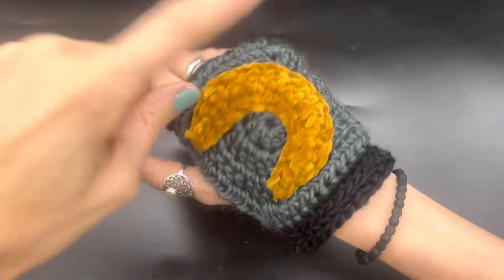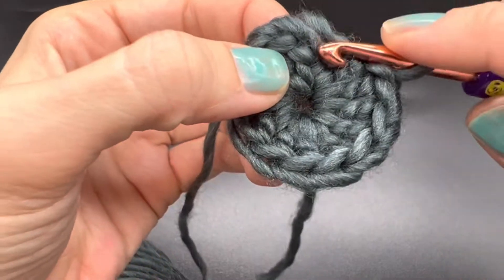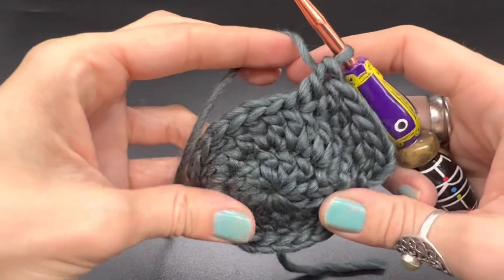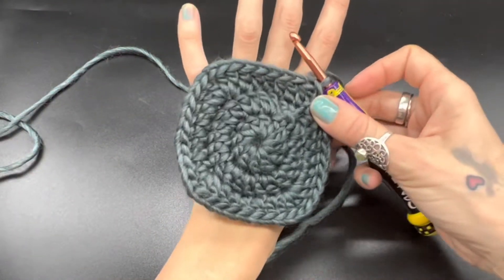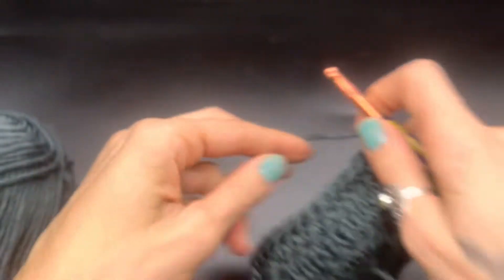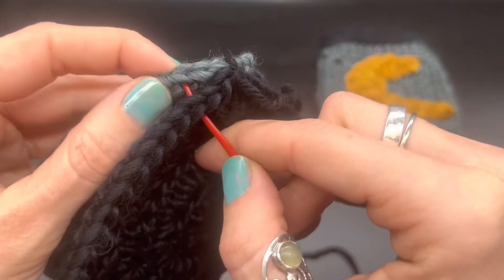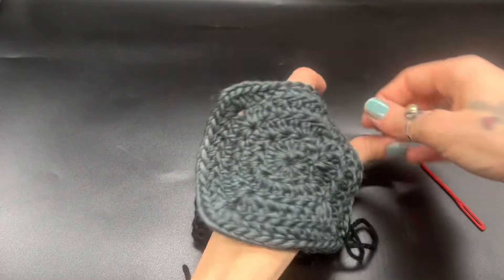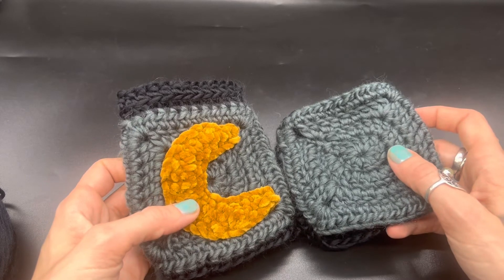Crochet Fingerless Gloves | Easy Chunky Fingerless Gloves